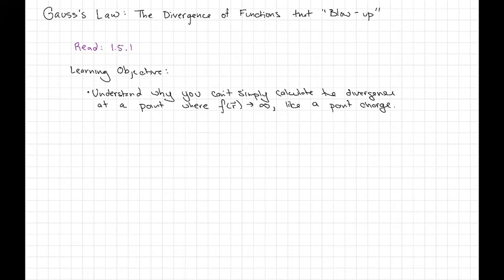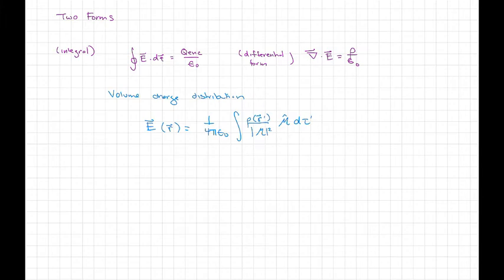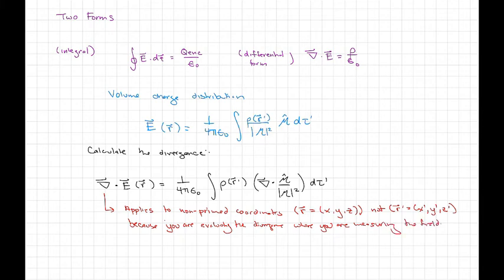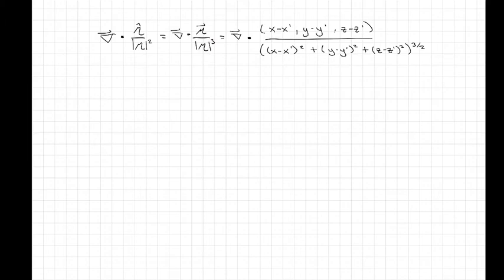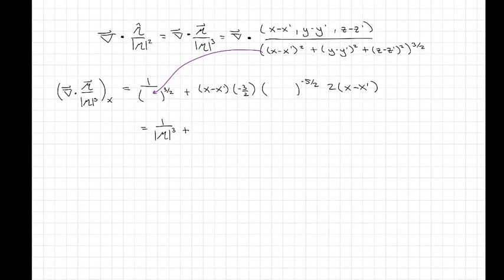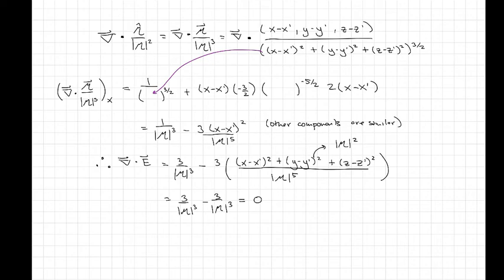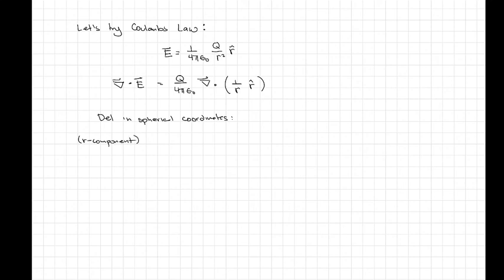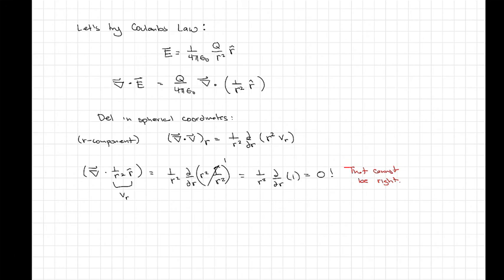26. Divergence of a Function that Blows Up